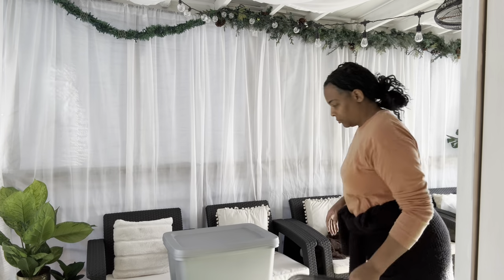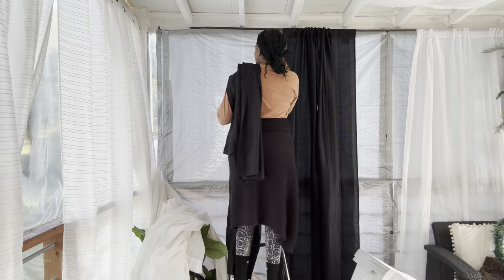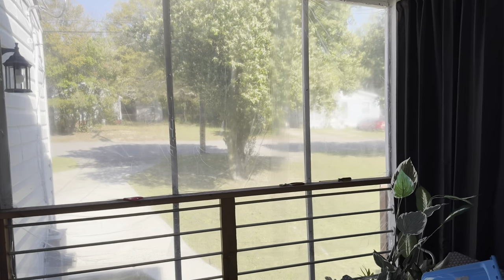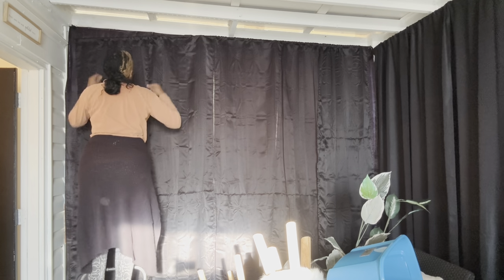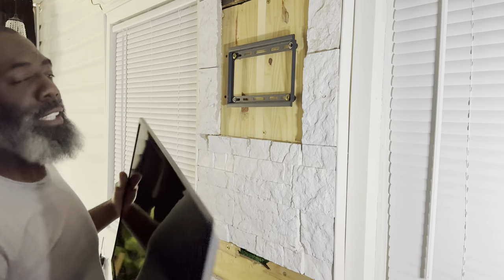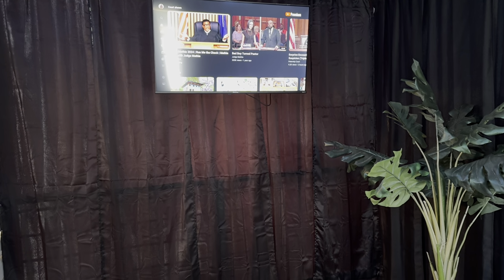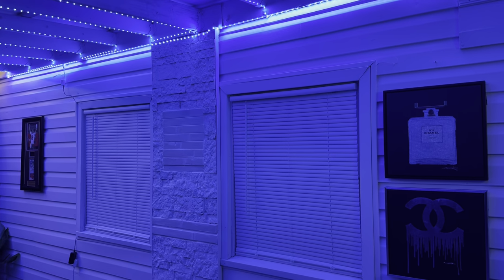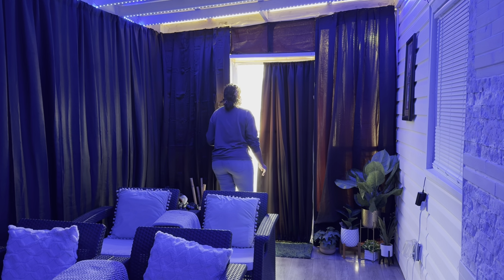SUNROOM TURNED HOME THEATER ROOM | DIY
We made over our sunroom into a home theater room.

WEEKLY VLOG: Time with my daughter, new camera, church & more.